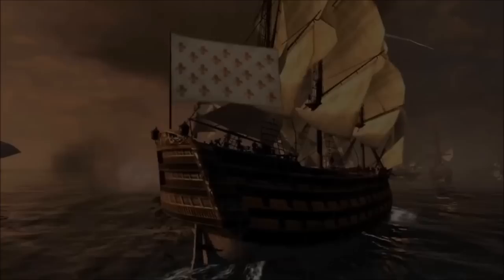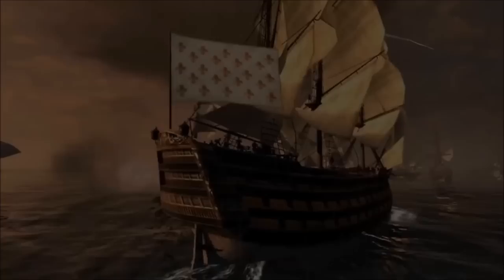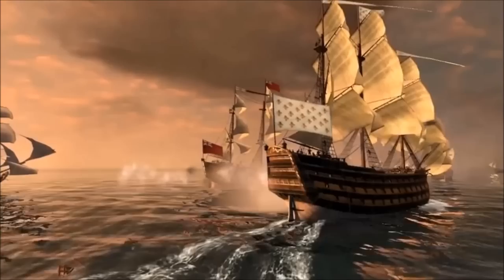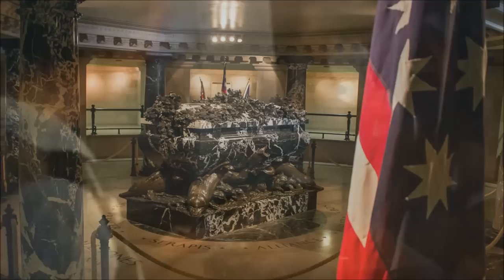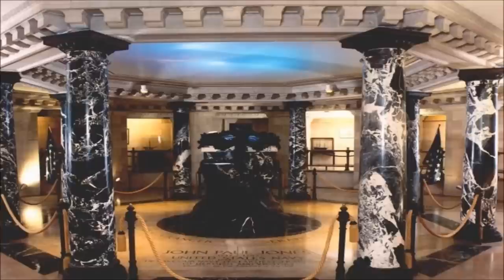History Brief: John Paul Jones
For resources covering the American Revolution, check out our teacher's resource manual

In this episode of History Brief, John Paul Jones takes on the HMS Serapis in English waters.